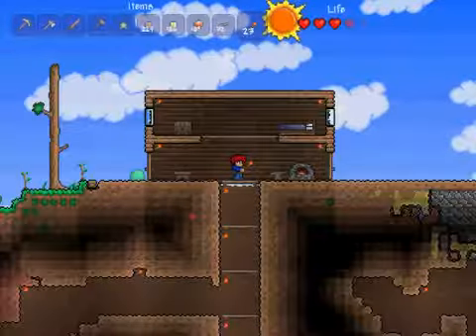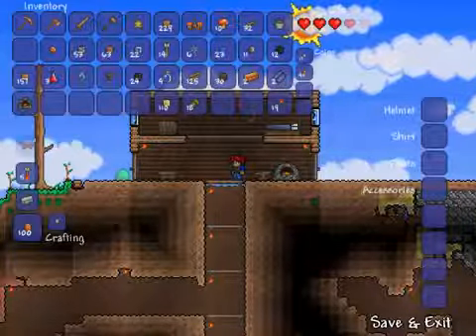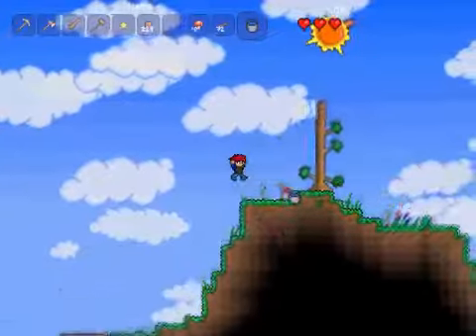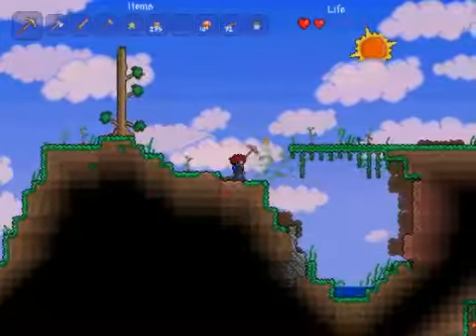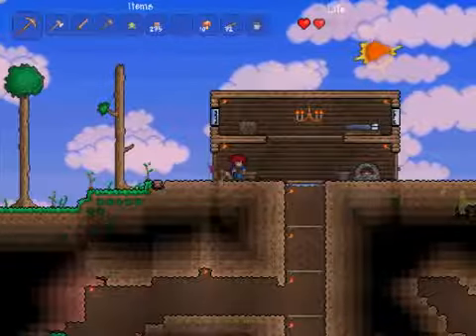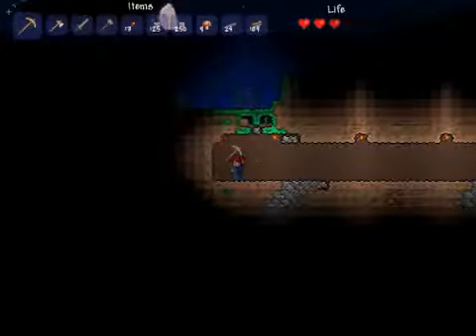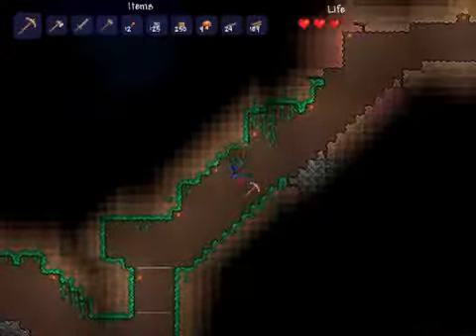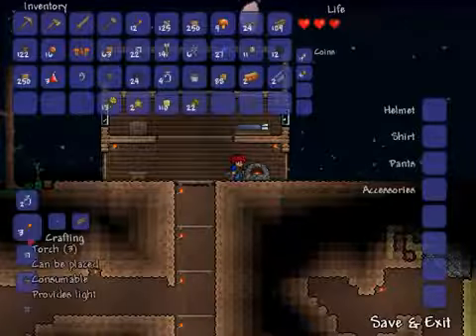Let's Play Terraria: Ep. 004 - Buckets & The Lakebed